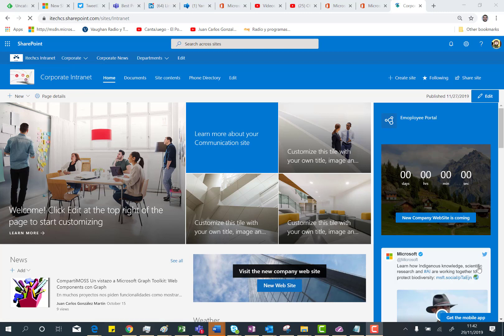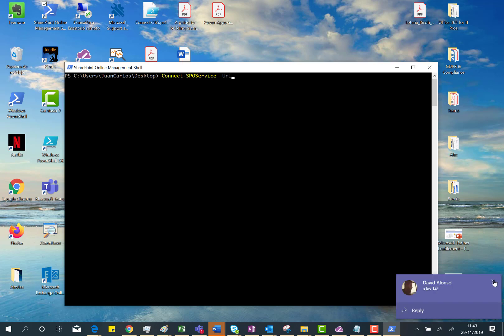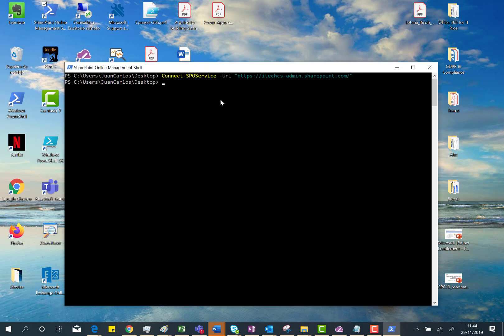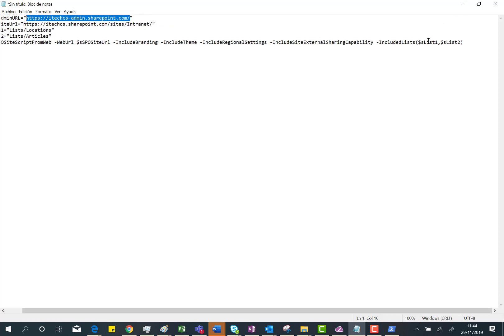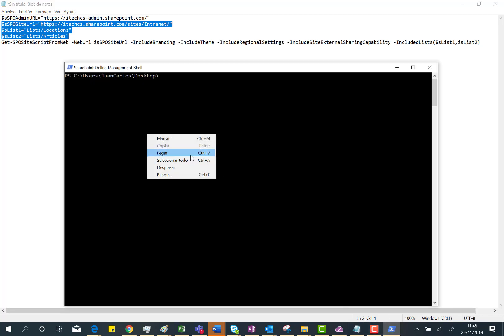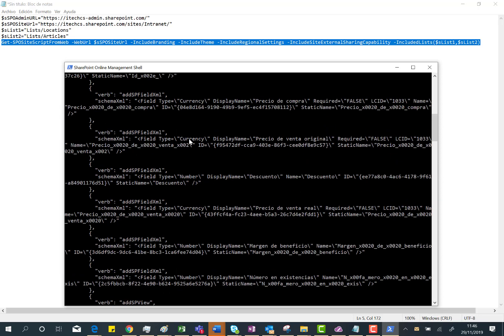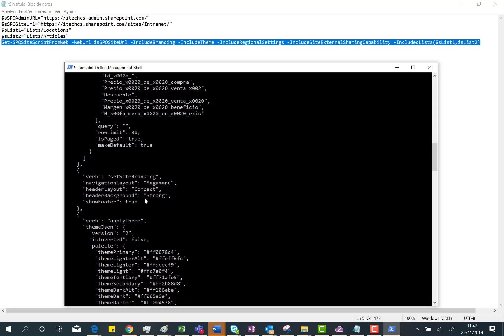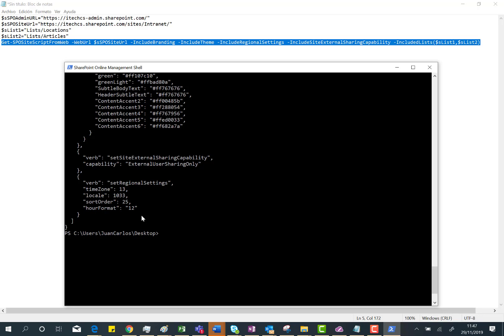Office 365- Create a Site Script from an existing SPO Site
In this video I show how to crate a Site Script from an existing SPO Site.